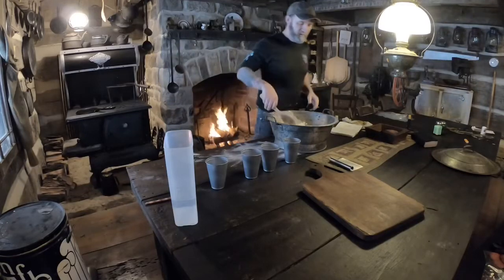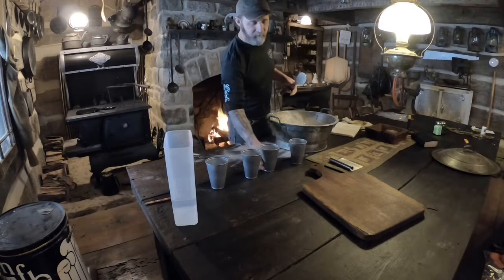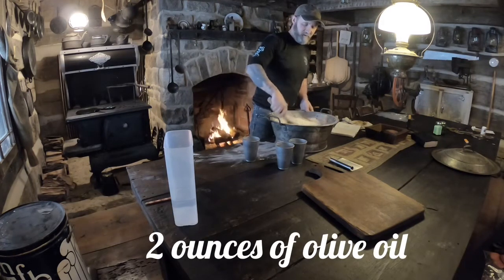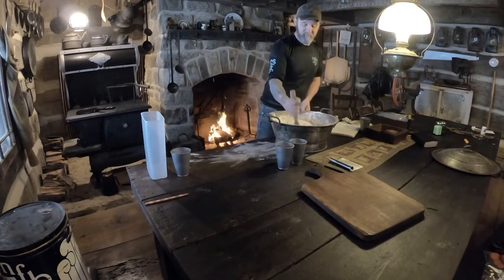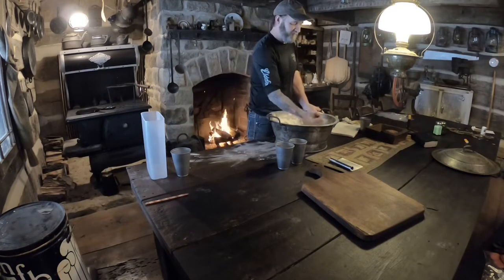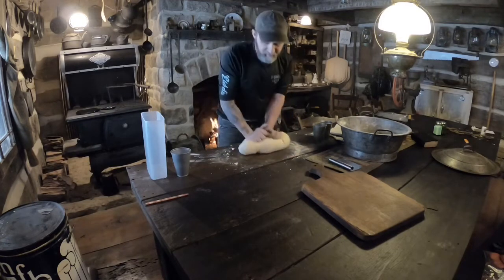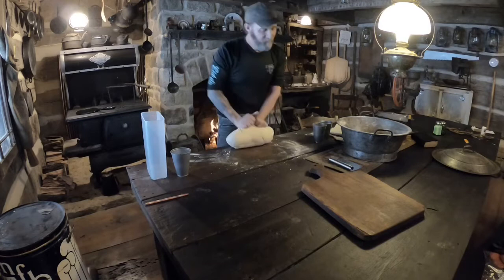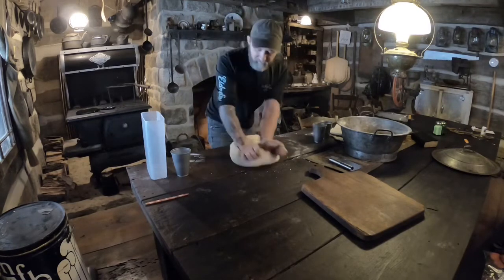My Wood fired pizza dough recipe￼